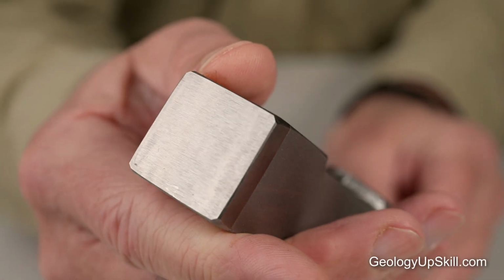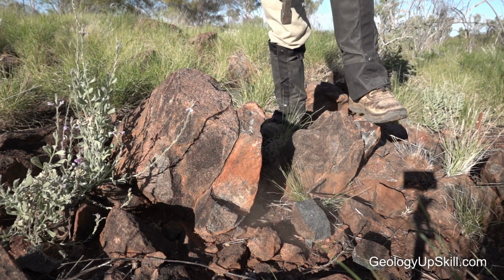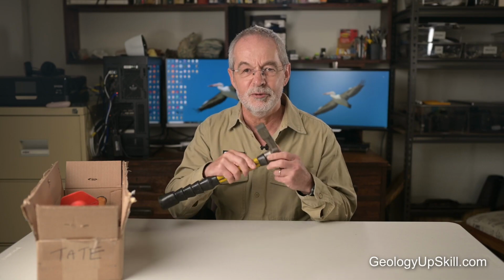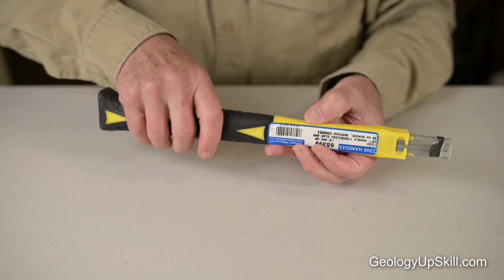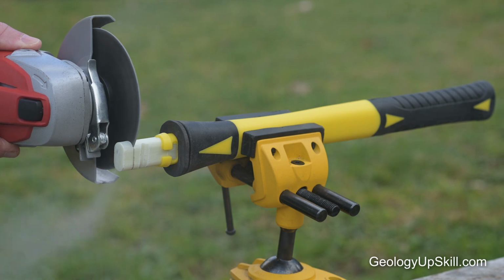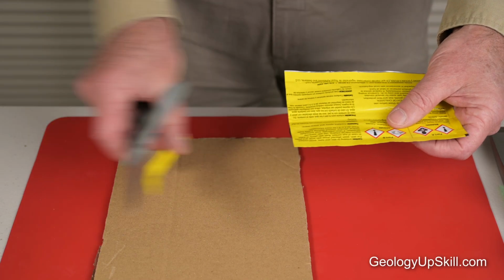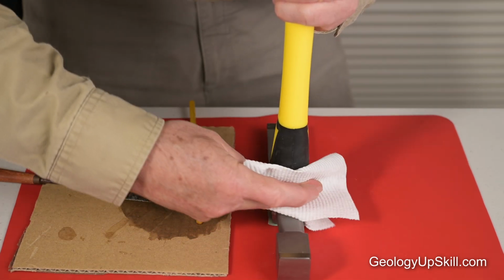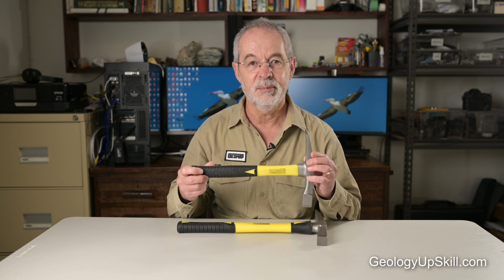Ultimate Geopick v2.0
After a year in the field, I decided to upgrade my ultimate geopick head and handle combination.